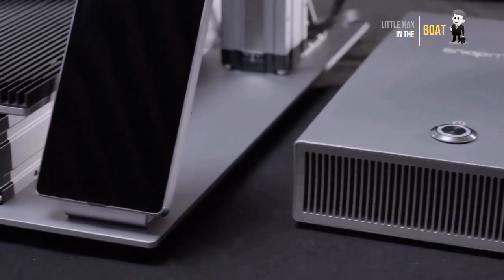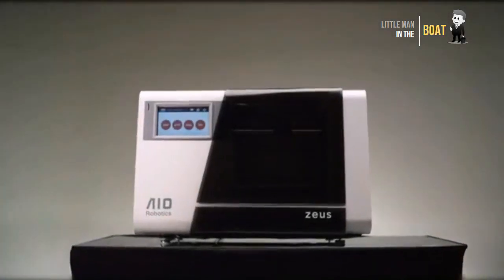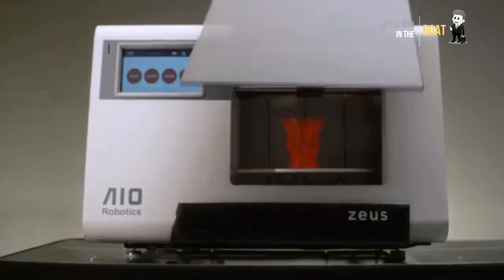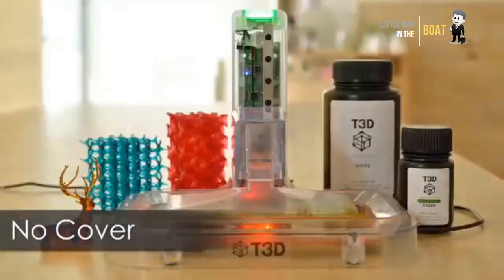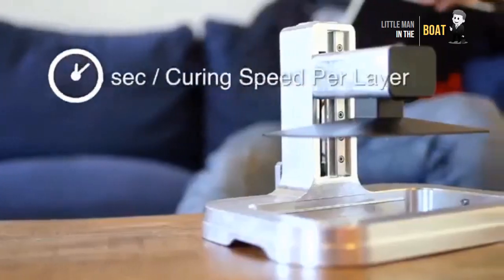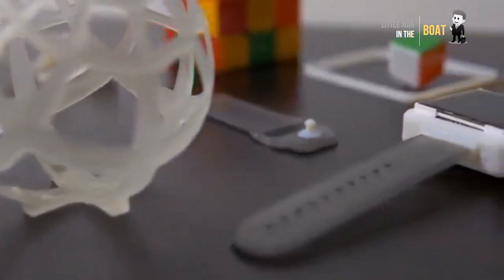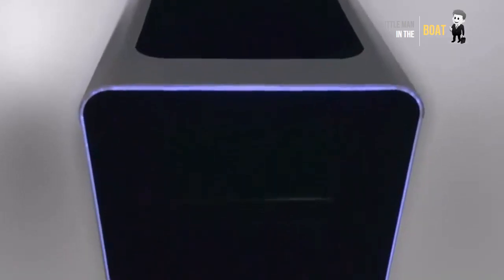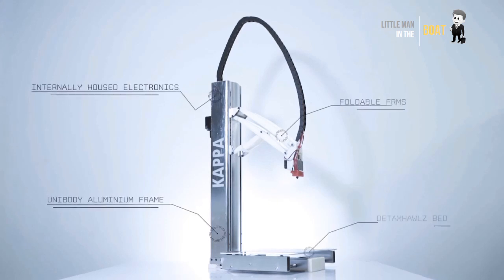Best 3D Heavy Duty Printers - Multi Function, Multi material 3D Printers- Snap,ZEUS,T3D,NexD1,Kappa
Best 3D Heavy Duty Printers - Multi Functional, Multi material 3D Printers - Snap, ZEUS, T3D, NexD1, Kappa

1. 00:00:07 - The Snap 3D Printer
First 3d printer that can be assembled without fasteners. Modular Design, Customizable, Large build volume, Stand Alone.

2.  00:01:05 - ZEUS The World's First ALL-IN-ONE 3D Printer / Copy Machine
The first and only device that allows users to 3D Scan, Print, Copy, and Fax objects with a touch of a button from one device

3.  00:02:37 - T3D - The World's First Mobile Multifunction 3D Printer
Print directly from your smartphone or tablet. A mobile 3D printer that has it all. Multi-Color. 360 Degree Scan. Open Source.

4.  00:04:39 - The NexD1 - The first Multimaterial & Electronics 3D Printer
A high end multi-material 3D liquid jet printer. Print circuit boards, flexible materials, and full color.

5.  00:05:45 - Kappa - The World's First Straight Line Mechanism 3D Printer
Large Build Volume, Open Source Software, Multi Material Printing, Non-Proprietary Filament, Wireless Printing and more!